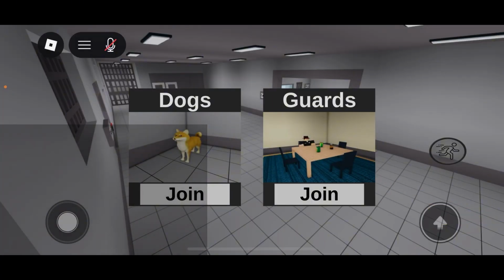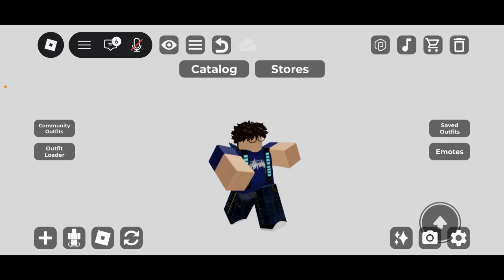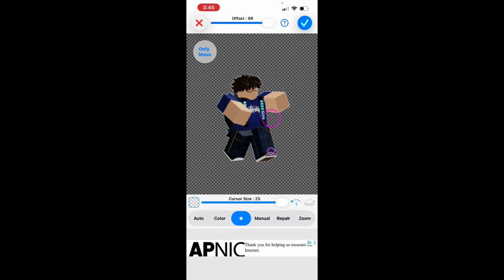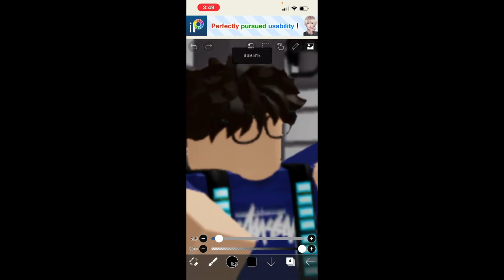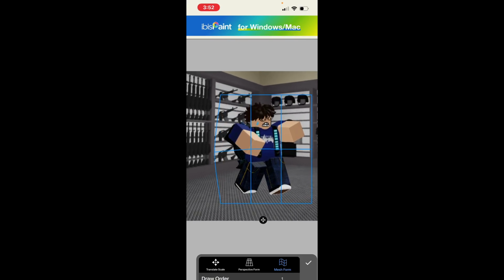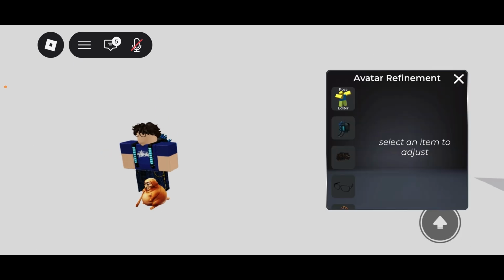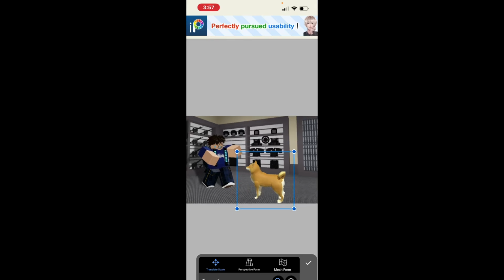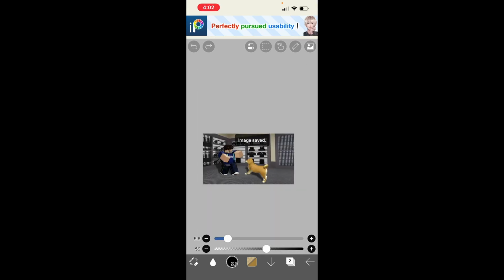Tony Ant thumbnail art style Tutorial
You will need a background eraser app or tool and Ibis Paint X